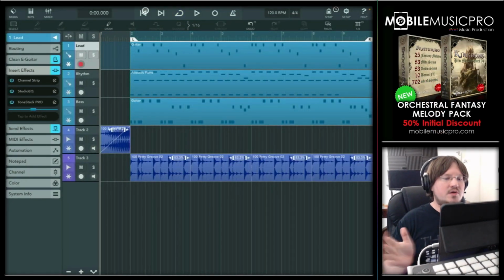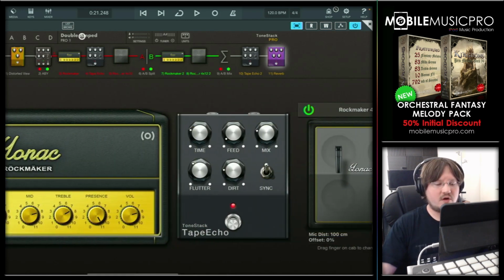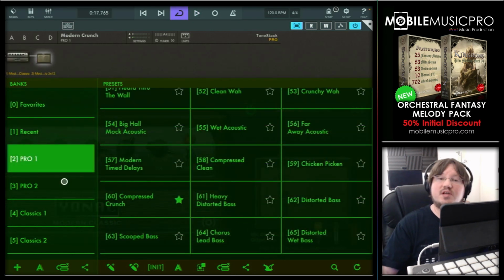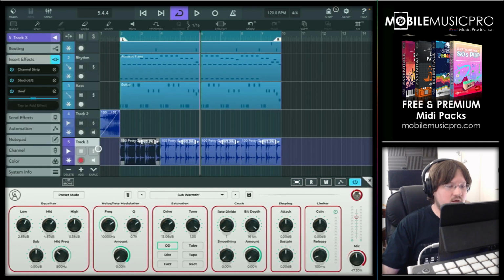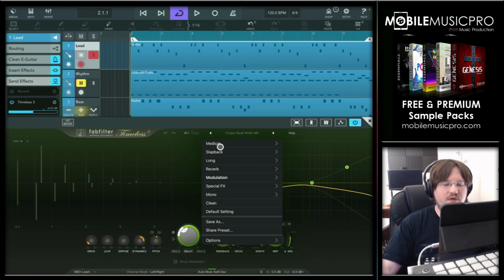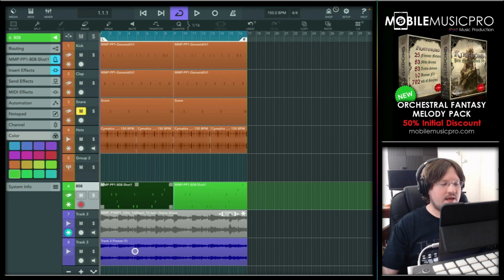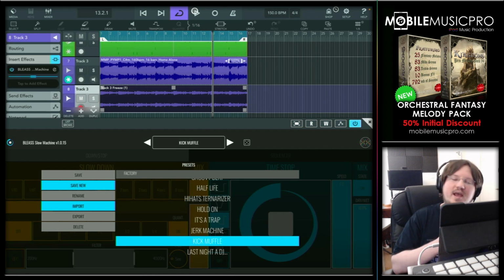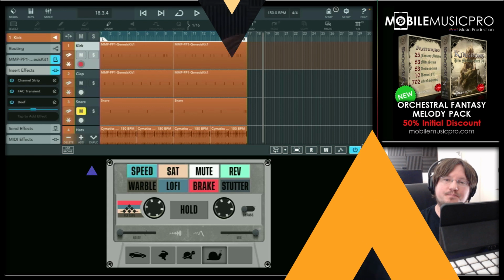Top 5 Best iOS FX Plugin Apps for 2021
In this video we’ll be giving you our top 5 picks for the best AUv3 effect plugins released in 2021.

★ TIMESTAMPS ★

Intro (0:00)
Disclaimer (1:23)
Rock Project Demo (1:38)
ToneStack Pro (2:23)
Beef (6:40)
Timeless 3 (9:36)
Slow Machine (12:33)
Fly Tape 2 (16:48)
Final Thoughts (18:36)

★ APPS MENTIONED ★